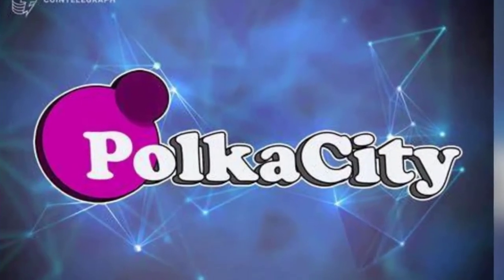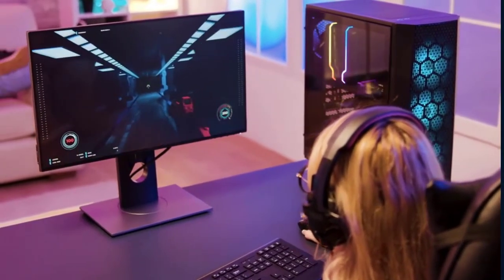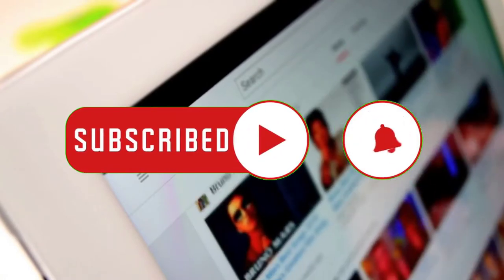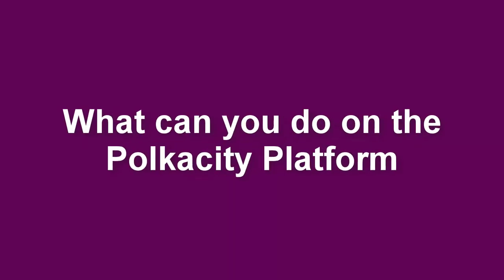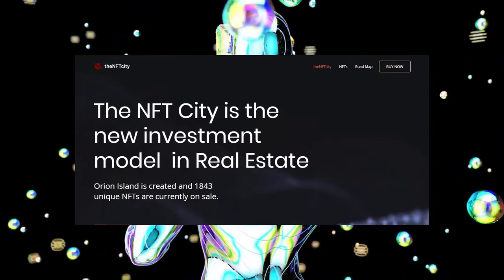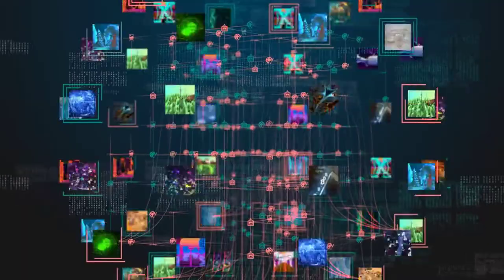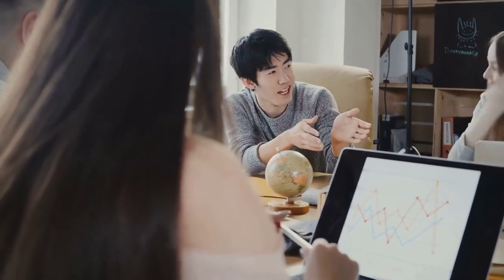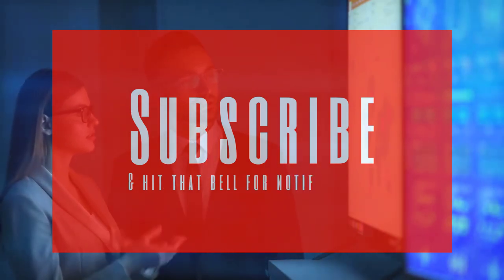POLKA CITY BEST New NFT Platform | Polka City PREDICTION 2022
Our mission is to the boost awareness of Crypto to help push wide spread adoption globally, we want to do this by helping to educate he community on the topics they want to hear about.